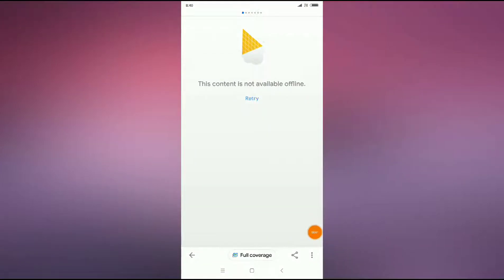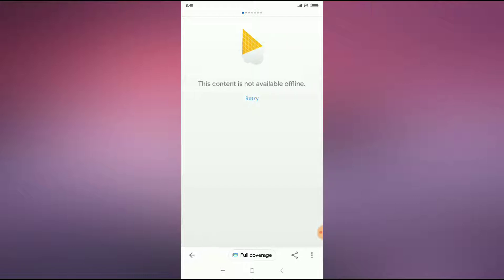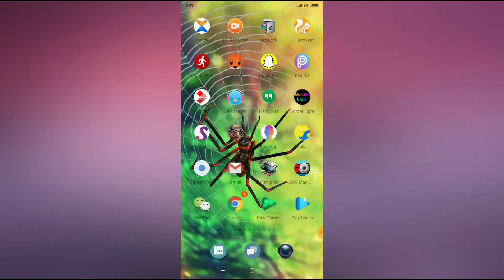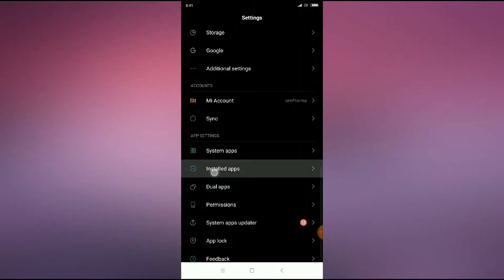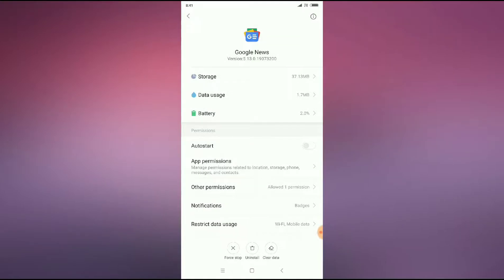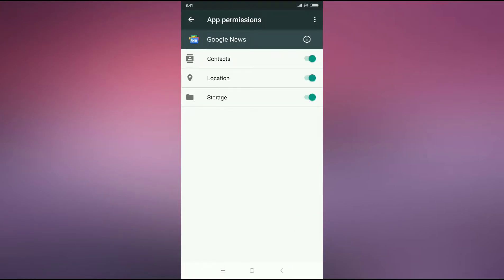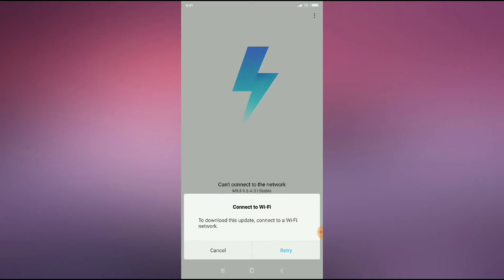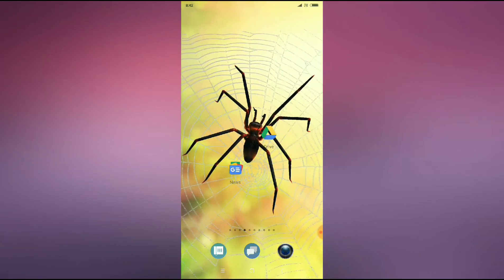How to fix google news these contain not available Problem Solved 2023